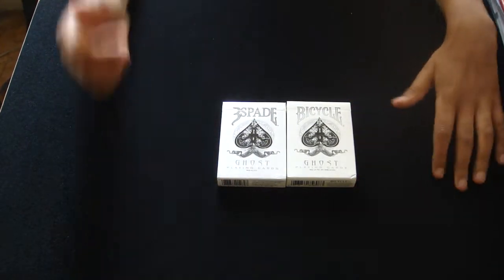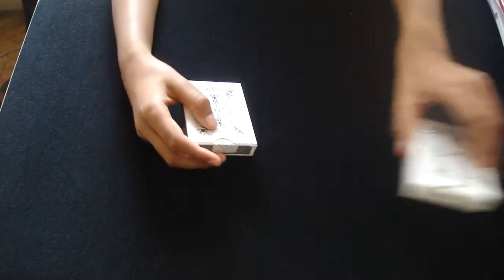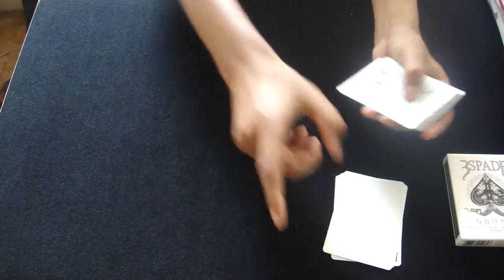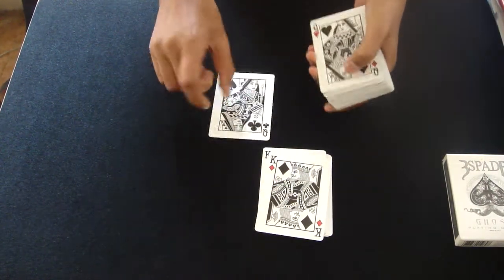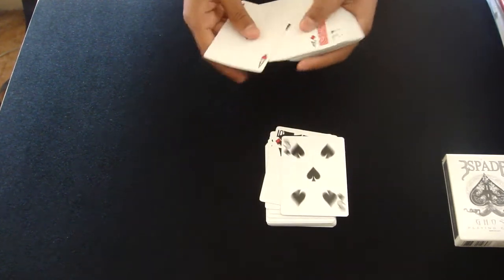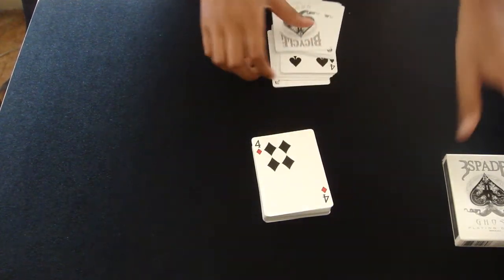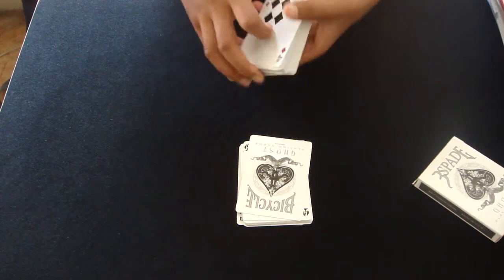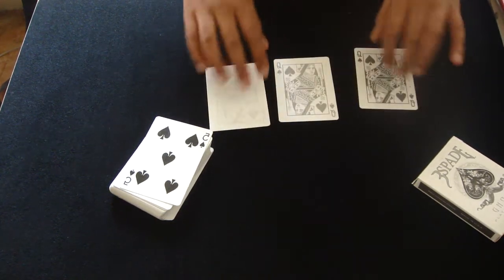Deck Review:Ghost Gaff by Ellusionist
Brilliant art gaffed cards. They are truly AWESOME!